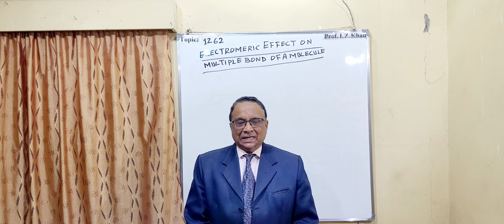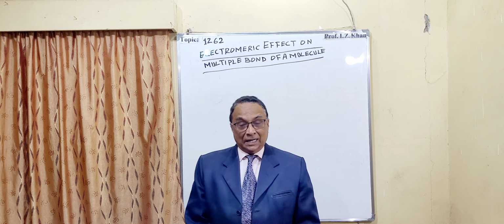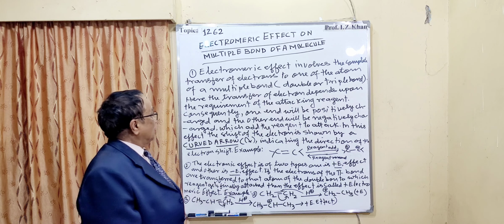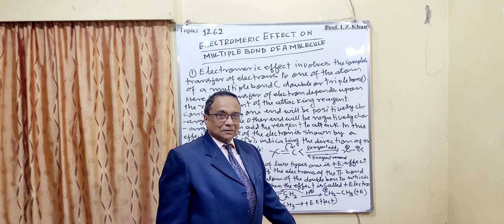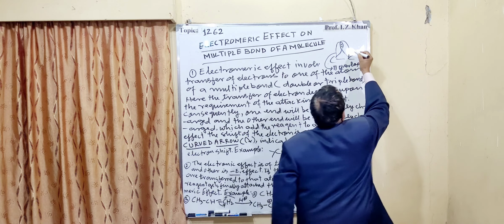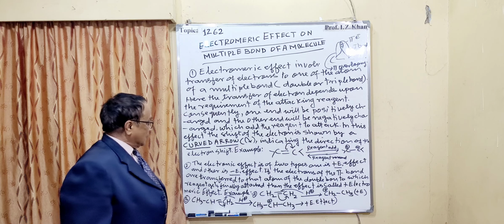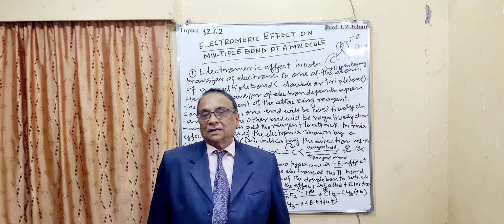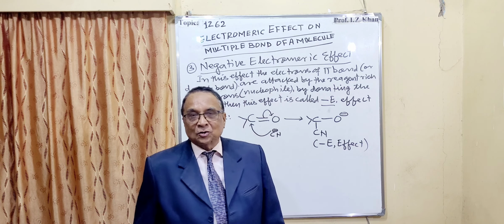Lecture - 1262Topic- REACTIVITY OF THE MOLECULES BY ELECTRONIC EFFECT IN THE BOND. P-II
Lecture - 1262
Topic- REACTIVITY OF THE MOLECULES BY ELECTRONIC EFFECT IN THE BOND. P-II

Introduction
Electromeric effect of electrons in covalent bond involves the complete transfer of electrons to one of the atom of a multiple bond to the other. The transfer of the electrons depends  upon the requirements of attacking reagents to attack. Consequently, positive and negative charges are developed due to electron shift.